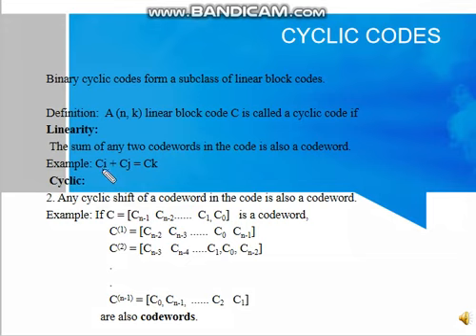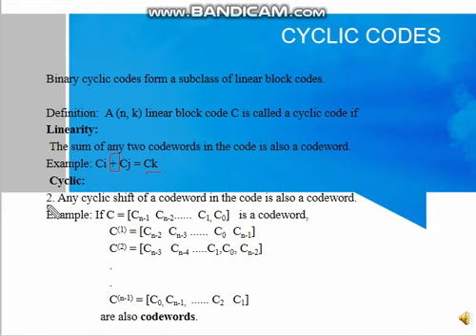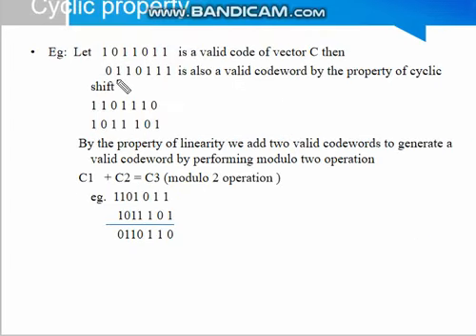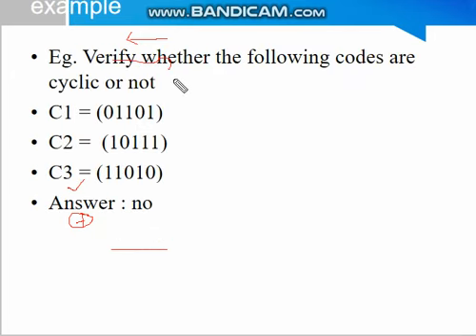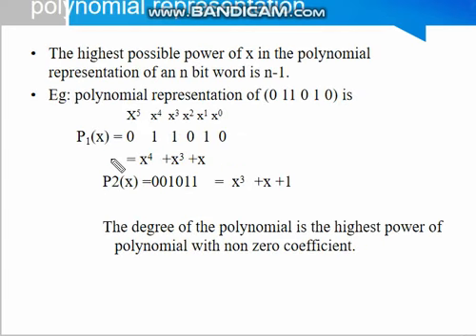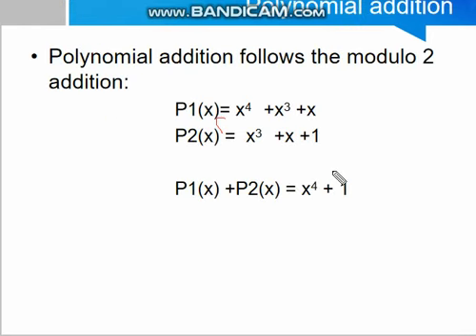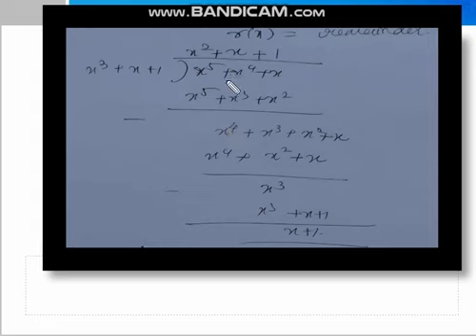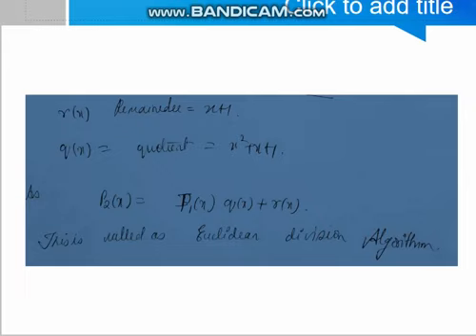Introduction to Cyclic codes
Introduction to Cyclic codes, properties. polynomial addition, division...